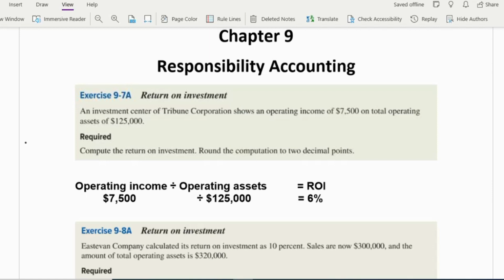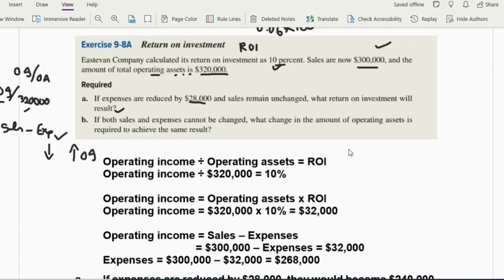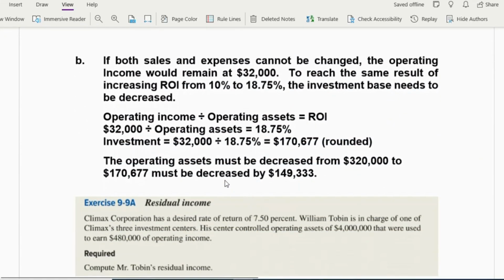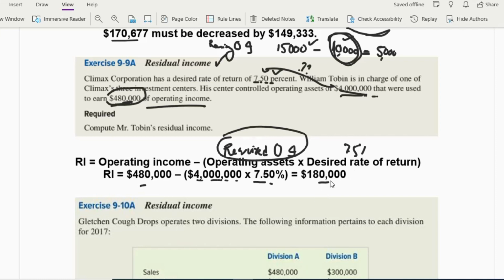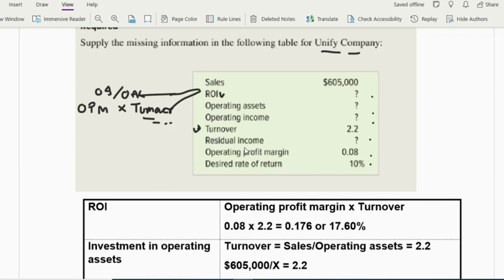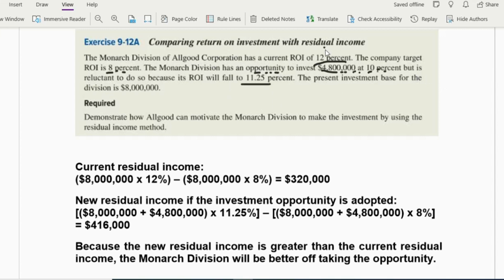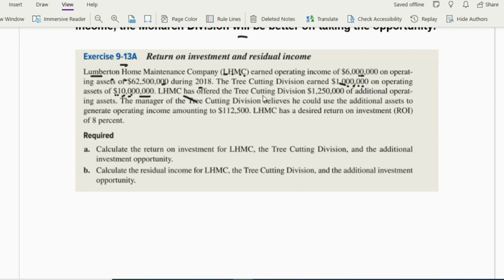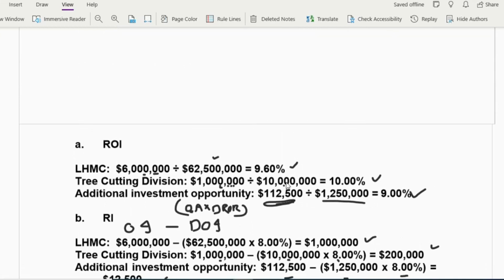Chapter 9 Responsibility Accounting-Exercises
Responsibility Accounting